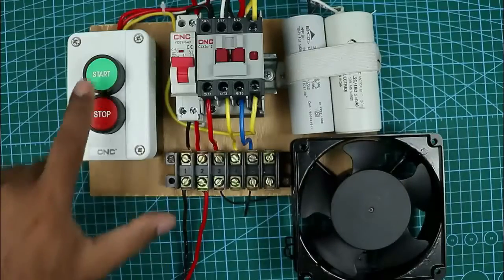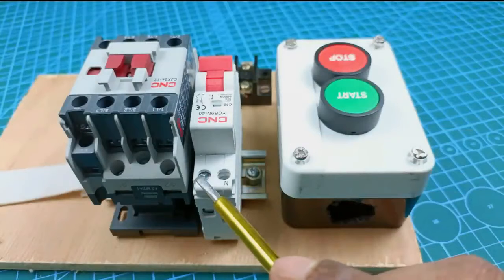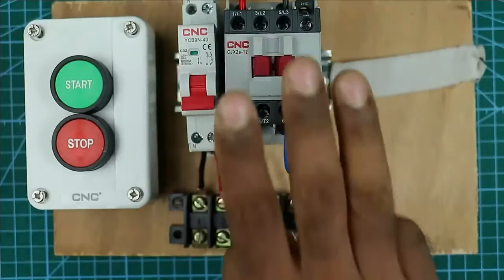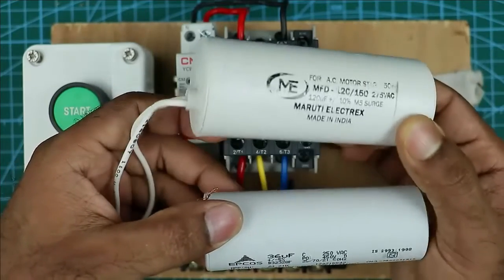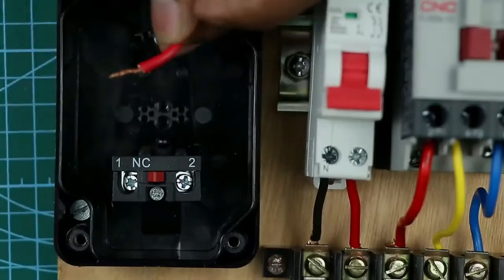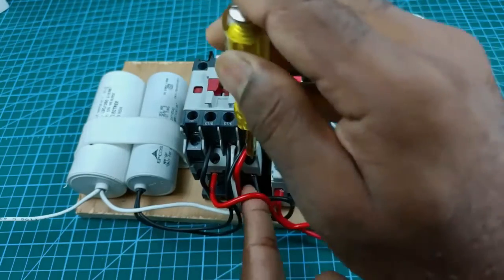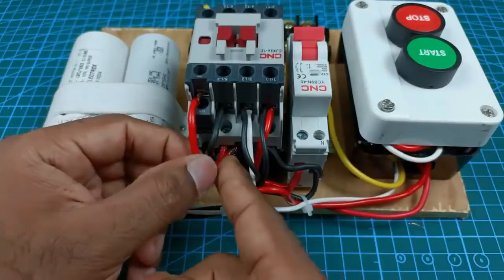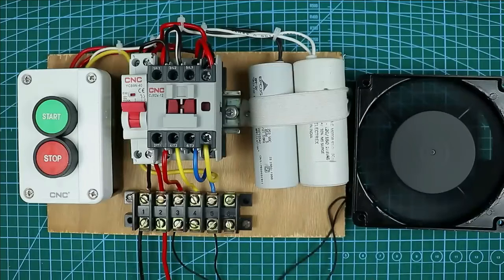Wiring of Single Phase Submersible Pump Starter by using Two Capacitor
Single Phase Submersible Pump Starter Connection

     In this Video, You will Learn How to do repairing and wiring of single phase submersible pump starter I hope you will like the video

Tripod Stand

Motor Starter
2 HP Motor Starter
2 HP Motor Starter